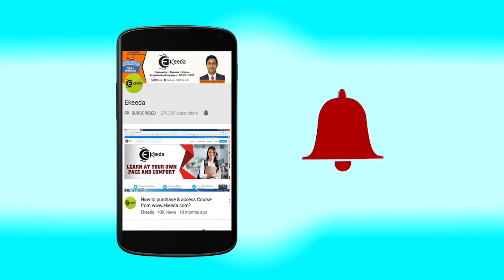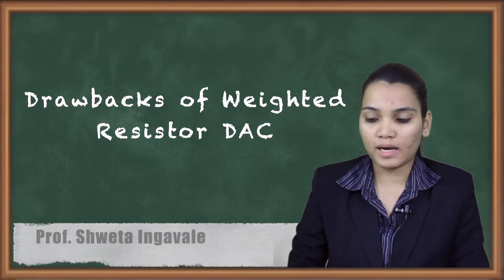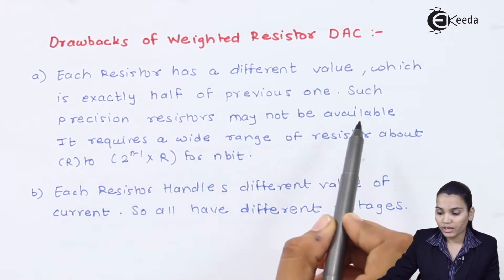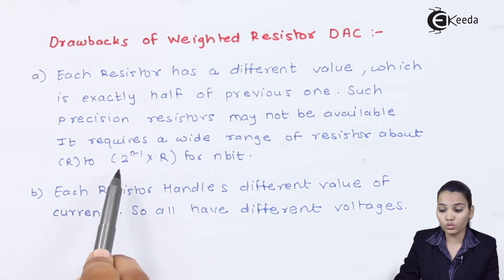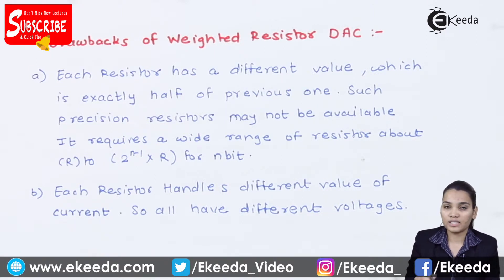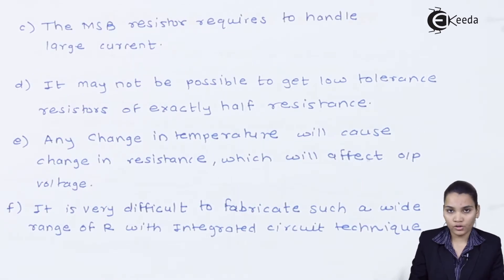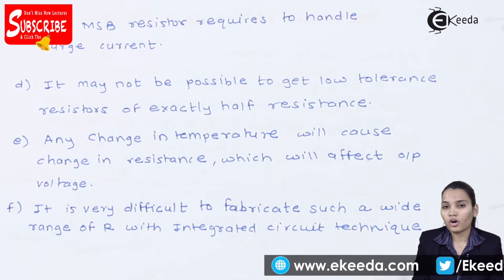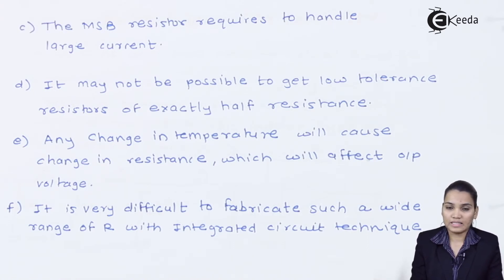Drawbacks of Weighted Resistor DAC - A/D and D/A Converters - Application of Electronics Class 12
Drawbacks of Weighted Resistor DAC Video Lecture from Chapter A/D and D/A Converters of Subject Application of Electronics Class 12 Subject for HSC, CBSE Students.

A/DandD/AConverters
Combinational Logic Circuits
Combinational Circuits
Application of Electronics Class 12
Application of Electronics
Electronics Class 12
Class 12 Electronics

Happy Learning : )